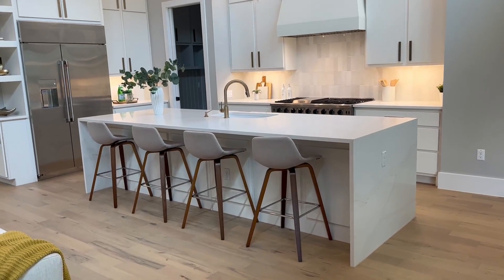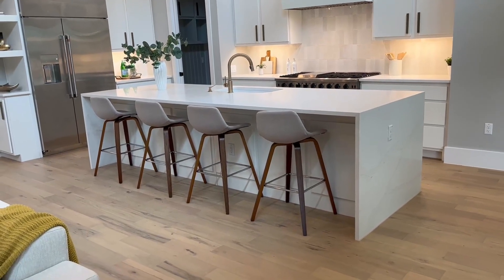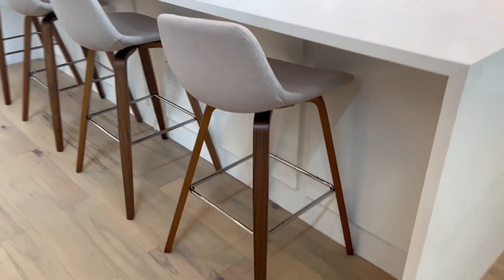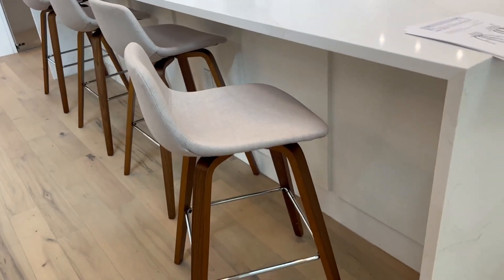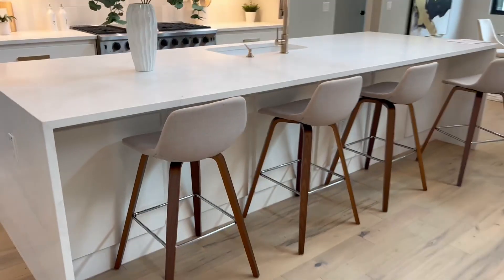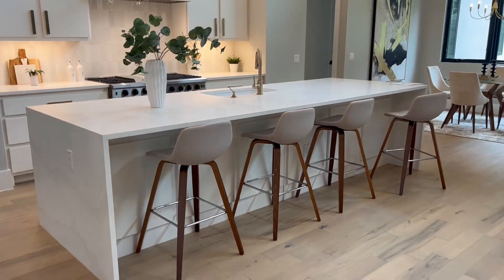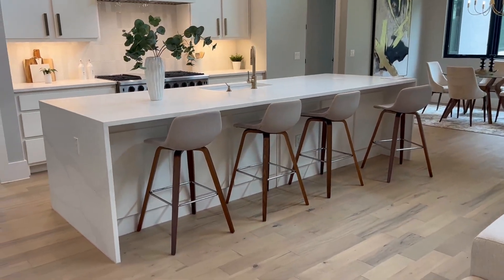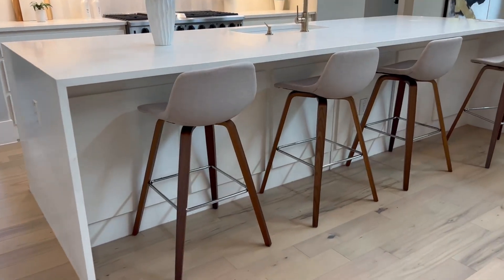SIMPLIHOME Randolph 26 Inch Mid Century Modern Bentwood Counter Height Stool Review